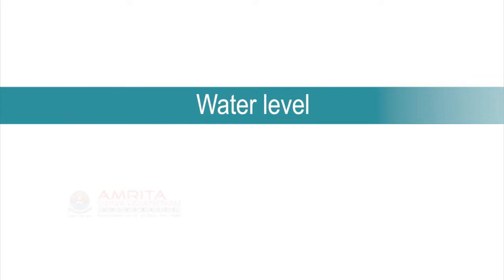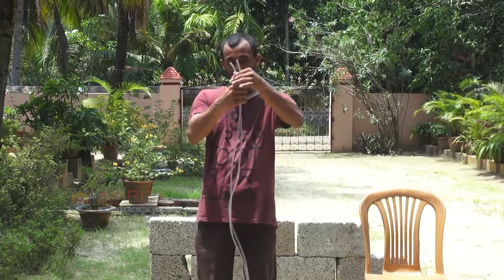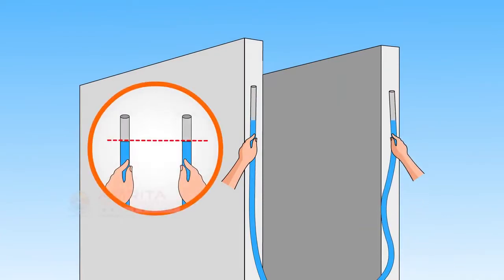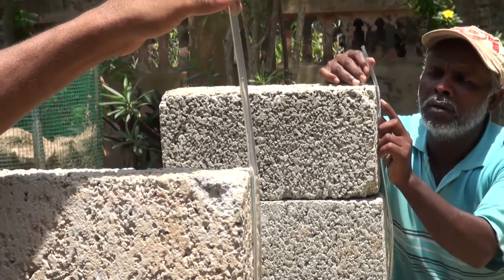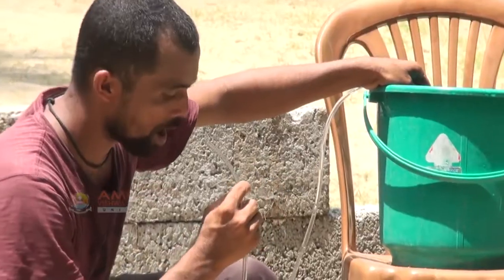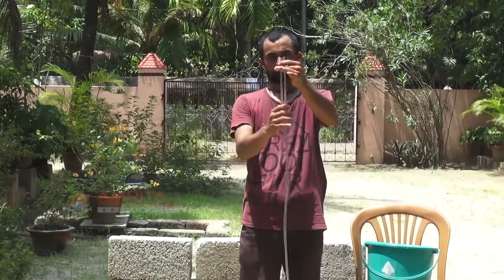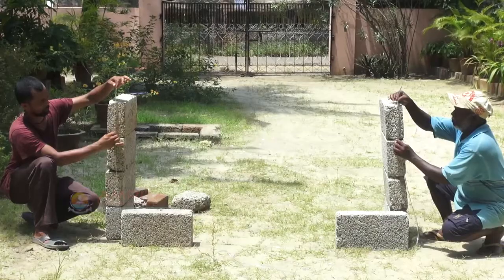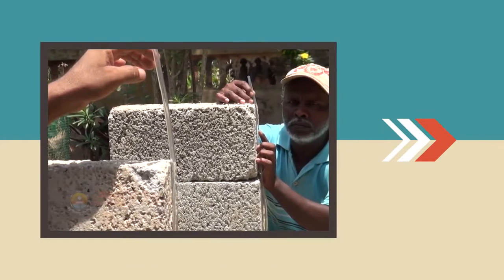1.6.9 How to Check Level of Bricks Using Water Level (English)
In this video, you will be able to Use Water level